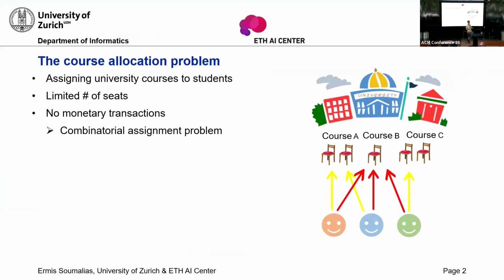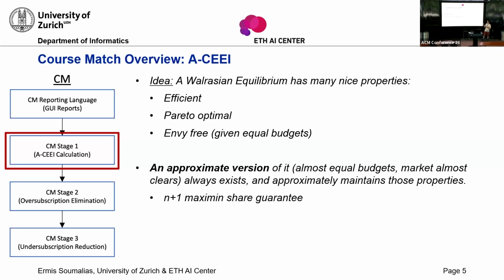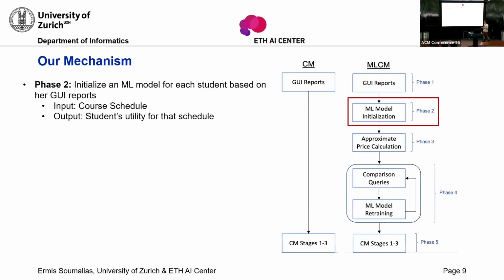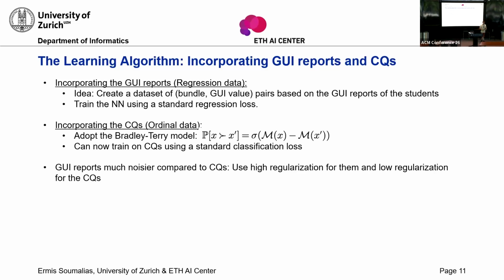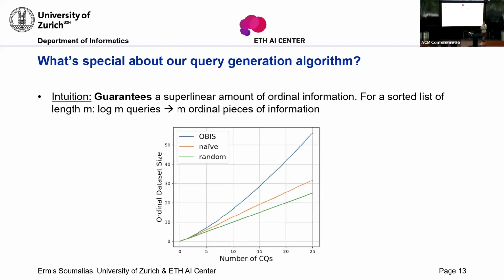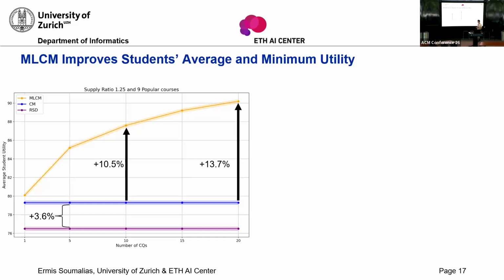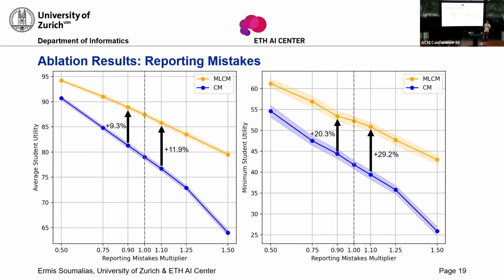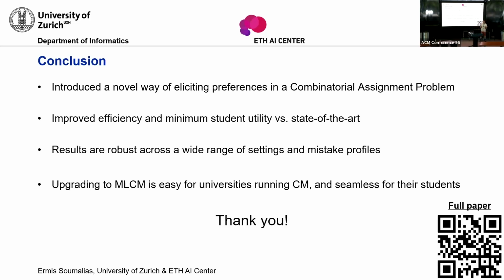EC'24: Machine Learning-Powered Course Allocation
Title: Machine Learning-Powered Course Allocation
Authors: Ermis Soumalias, Behnoosh Zamanlooy, Jakob Weissteiner, Sven Seuken
Speaker: Ermis Soumalias
Session: A: Education